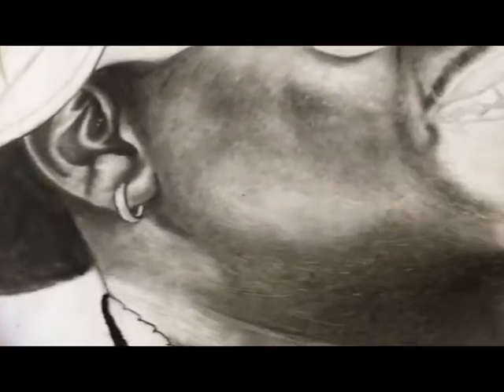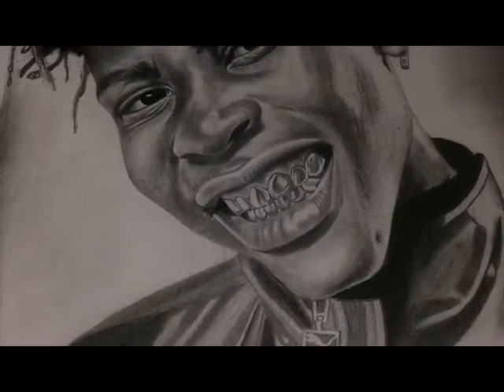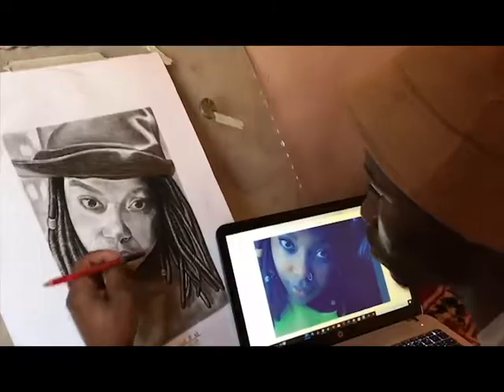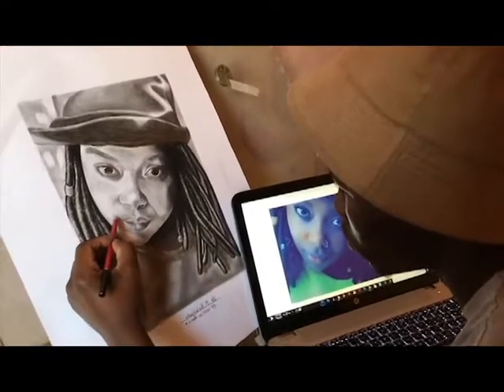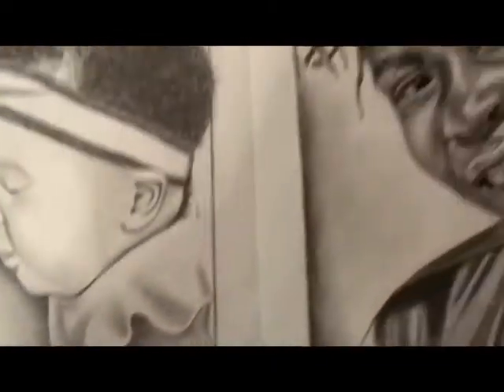DRAWING DANYA FROM BLAQ DIAMOND| secret tips for young artist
Another Creation video from Uncle Donze
drawing Danya